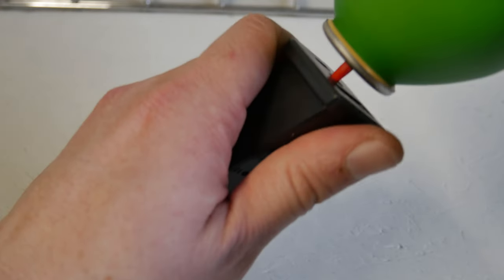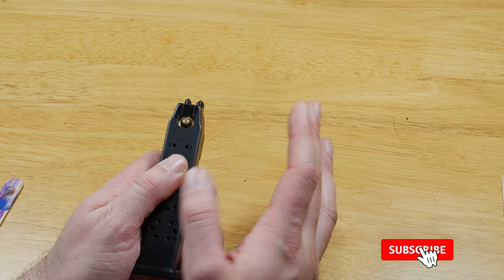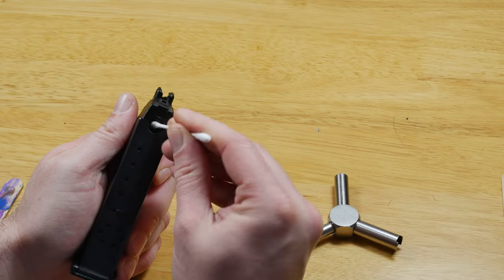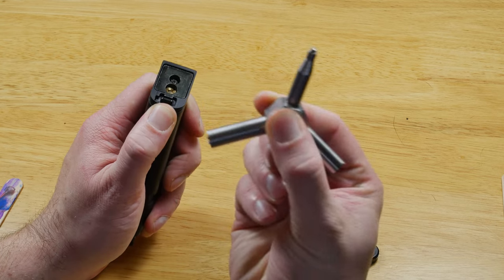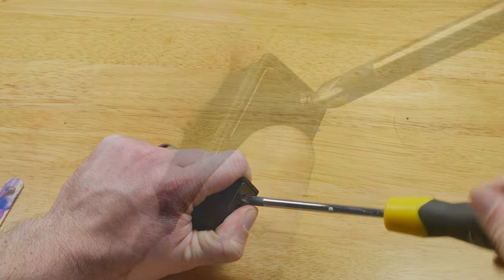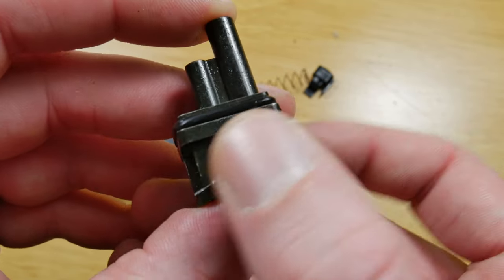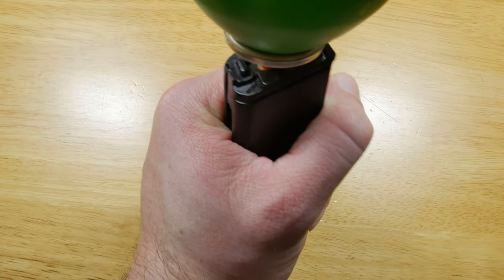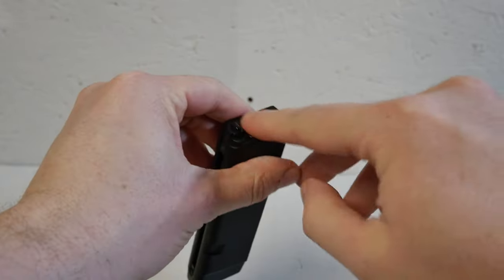How to fix a leaking airsoft gas magazine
No matter what, if you have a green gas magazine eventually they leak and leaking mags will ruin your game. This video will hopefully help you fix your mags when this happens.

Valve Key
Amazon USA
Amazon UK

Silicon grease